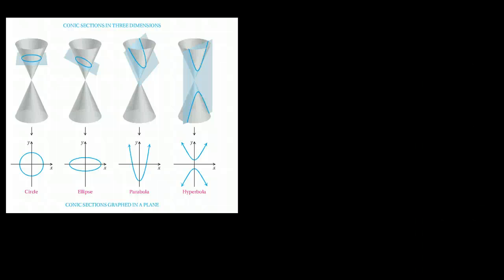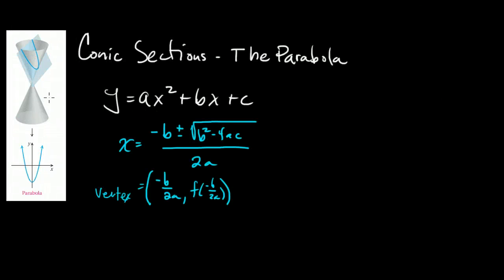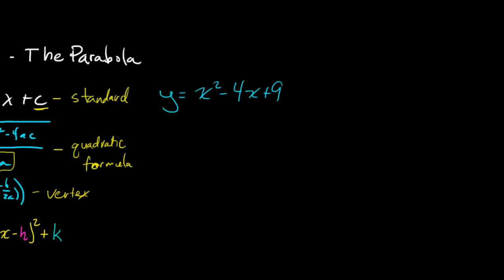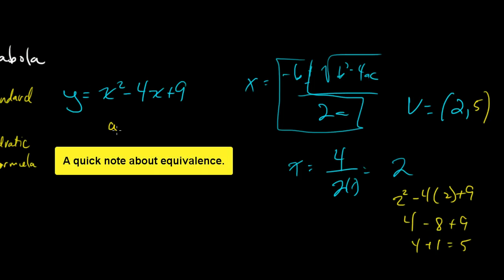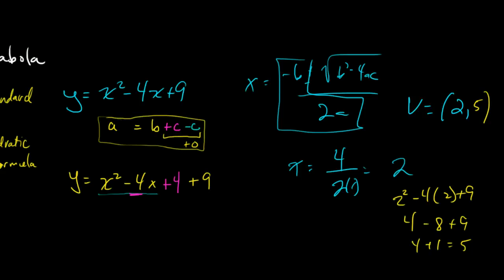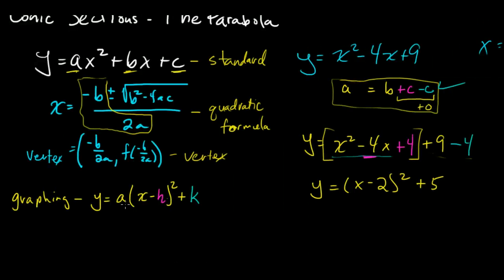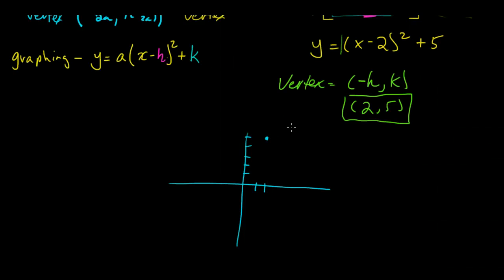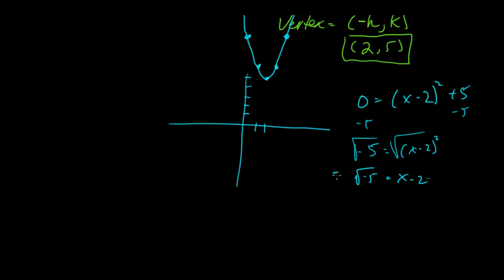9.1 Conic sections - the parabola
How to sketch a parabola using the graphing form